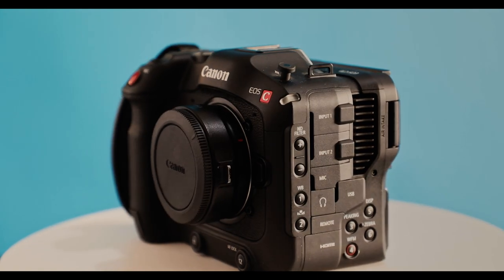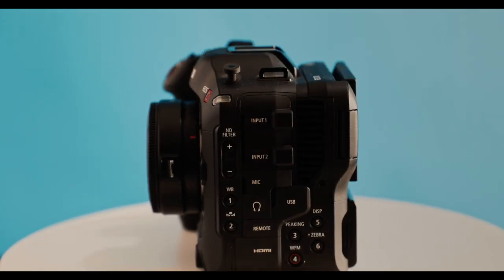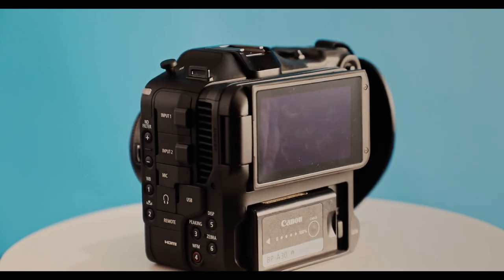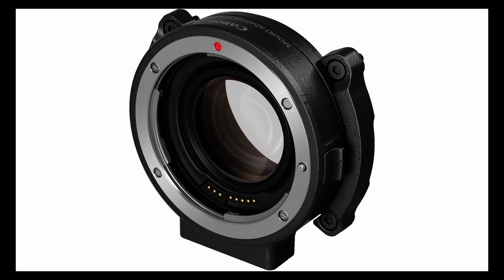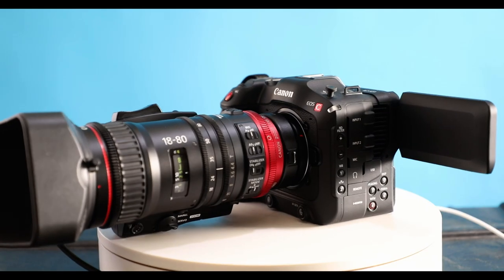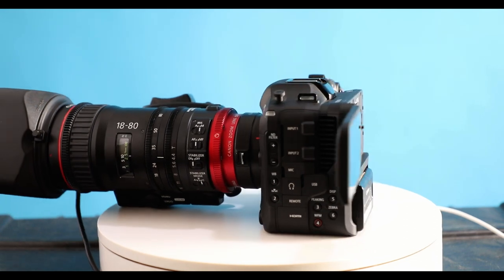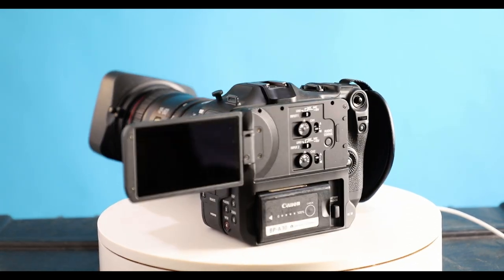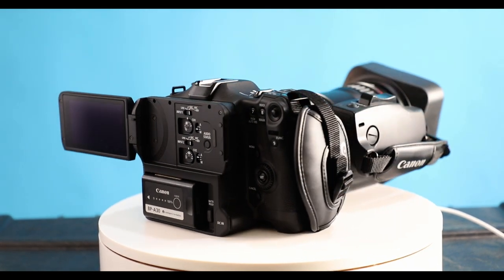The CANON C70 OVERVIEW REVIEW